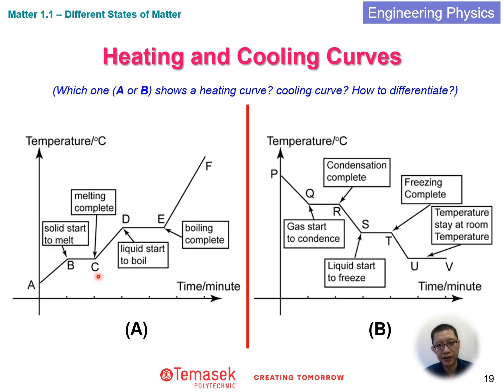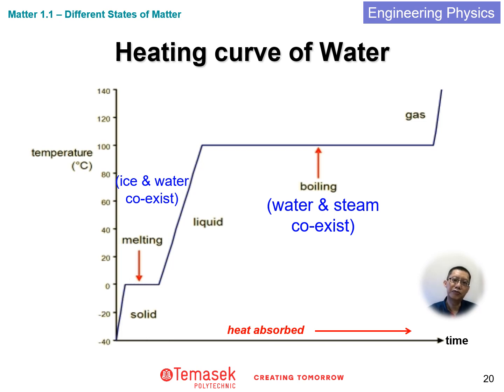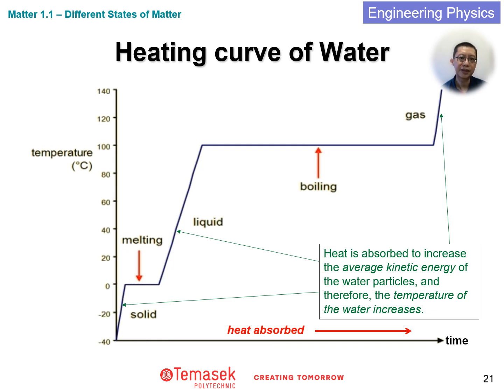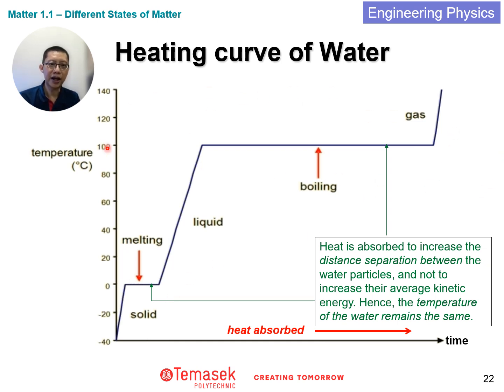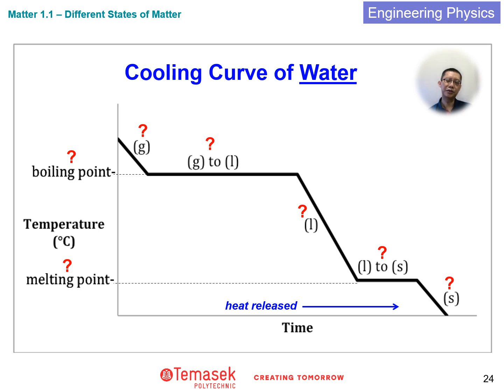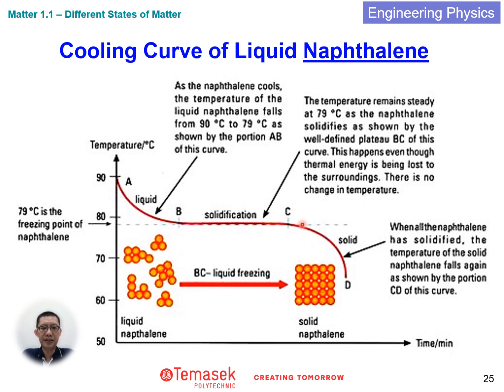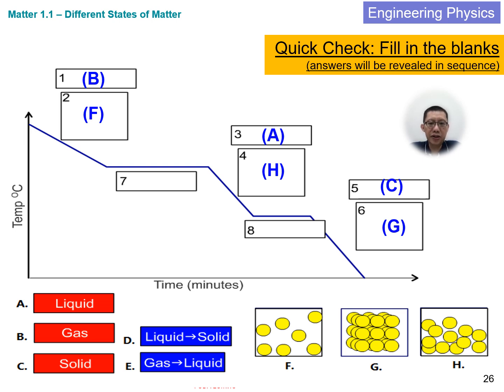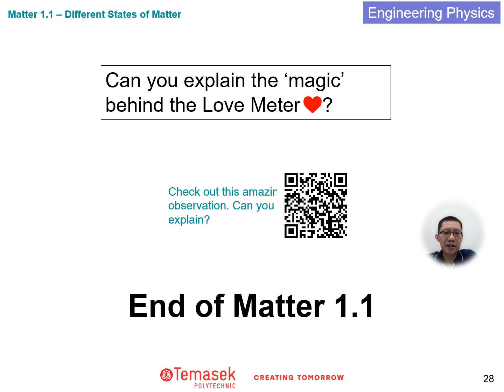LO1 3 Heating and Cooling Curves